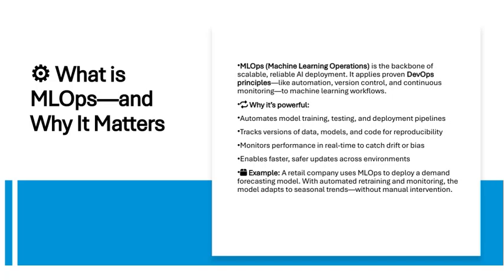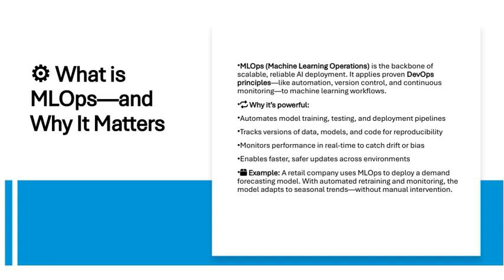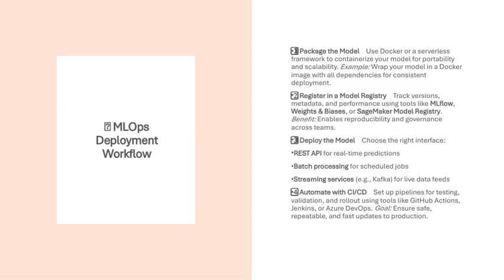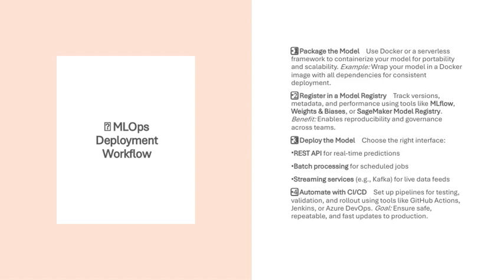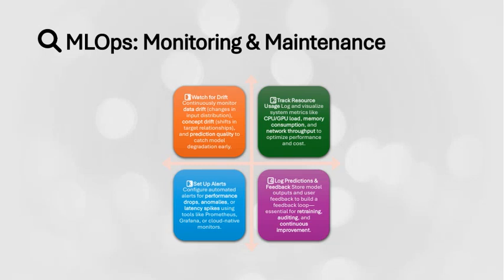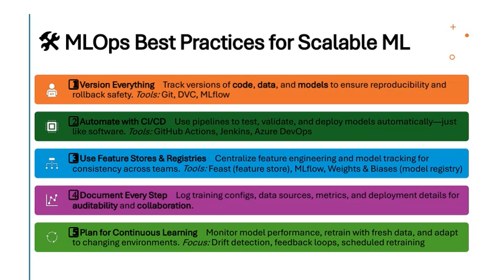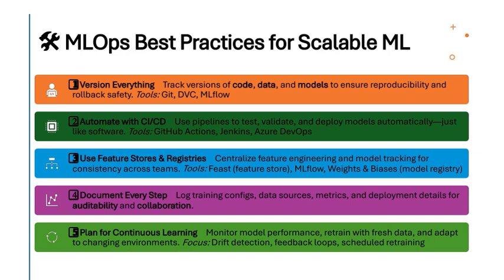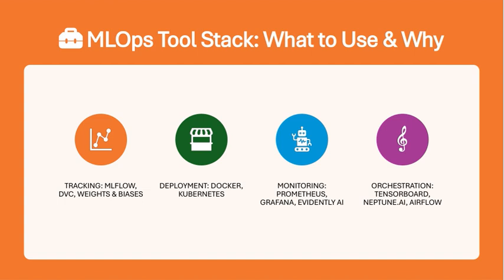MLOps in the Wild | Deploy & Monitor Your First ML Model at Scale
Ready to take your machine learning models from the notebook to production? 🚀
This video is a complete walkthrough of MLOps in action — from training to deployment to drift monitoring.

What you’ll learn:
✅ Model training & experiment tracking with MLflow
✅ Serving models via FastAPI
✅ Containerizing with Docker
✅ Monitoring & drift detection using Prometheus

Perfect for ML engineers, data scientists, and developers who want to move beyond prototypes and build scalable, reliable ML systems in production.

Connect with Talent Bridge